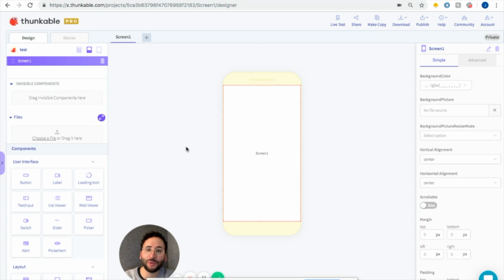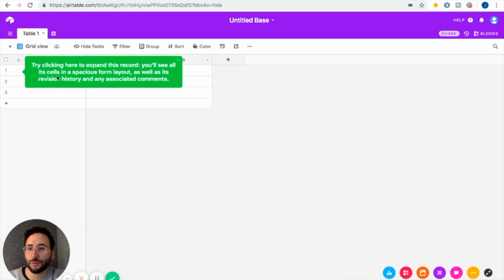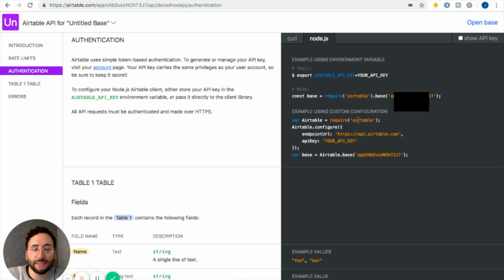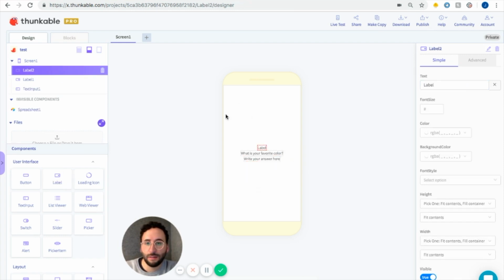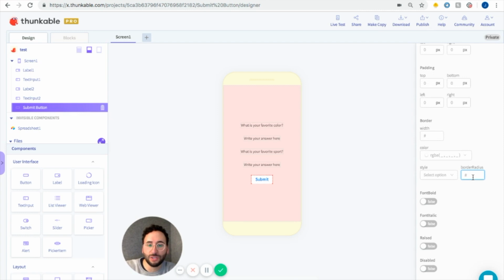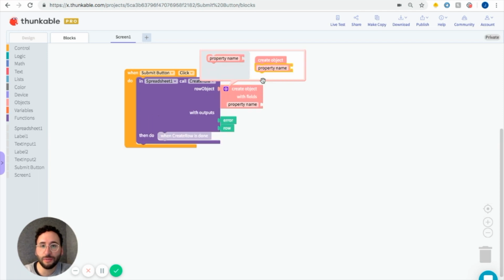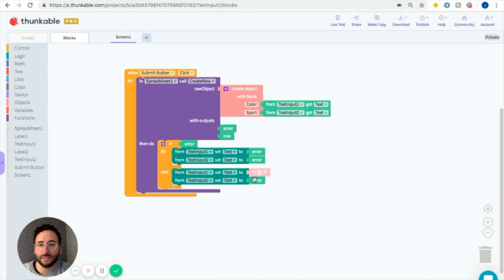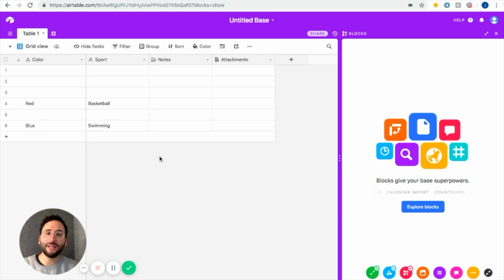How to build your own survey app [Snap to Place]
Learn how to build an app that can store information in the cloud. In this example, we create a survey app that can store responses in an online spreadsheet.